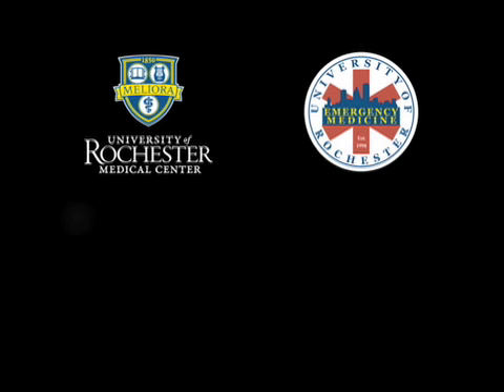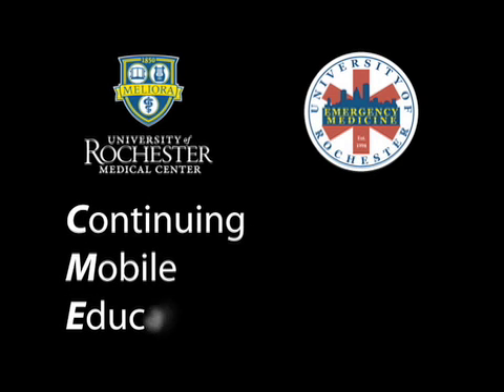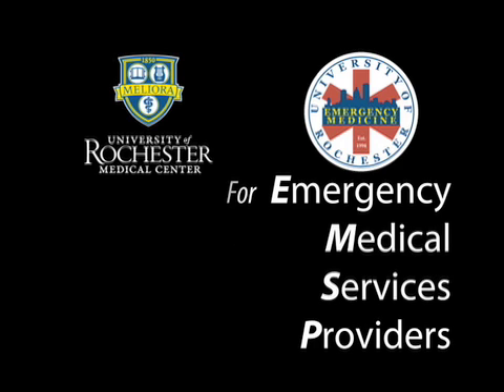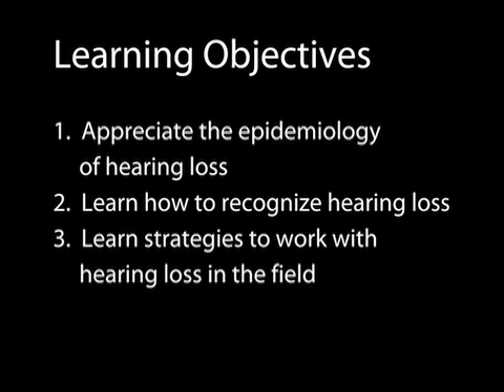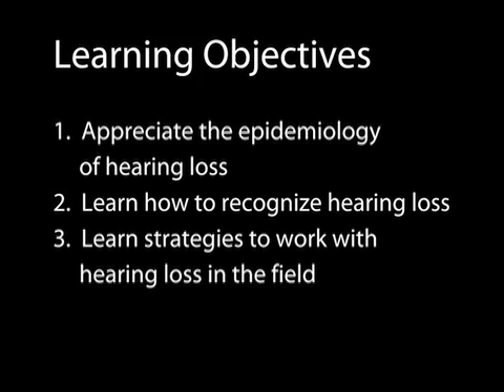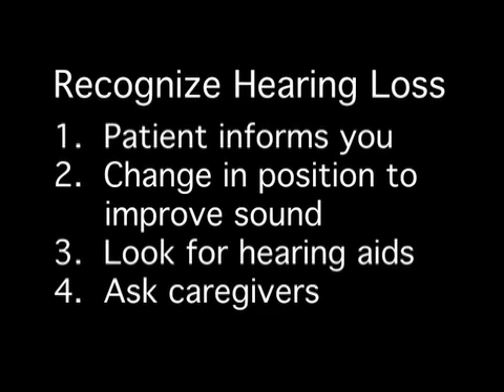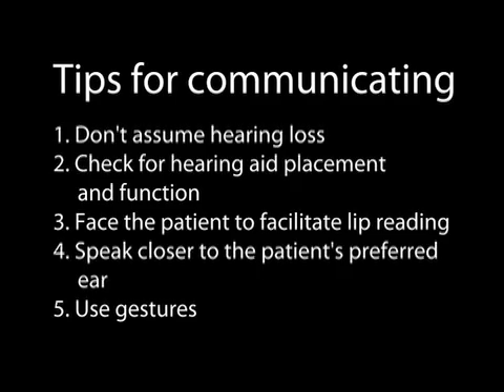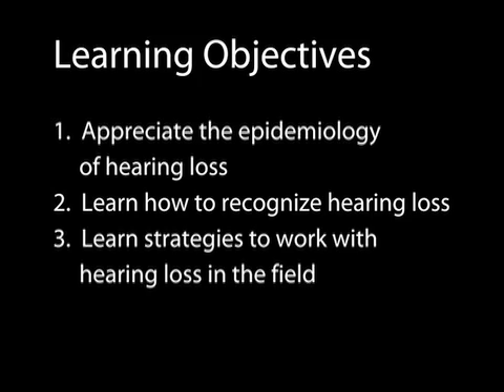Geriatrics Block 1 - Episode 1 - Hearing Loss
Hearing loss